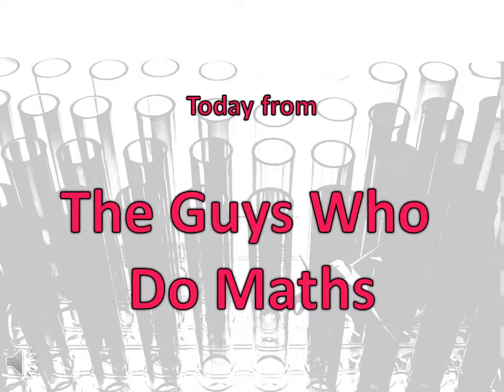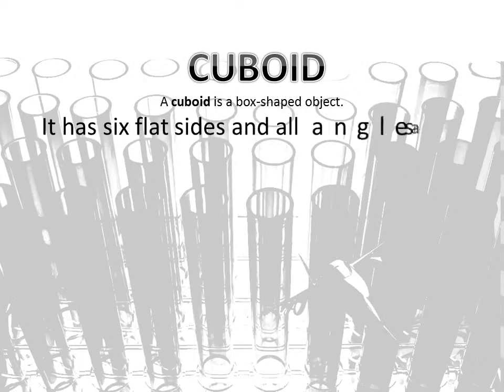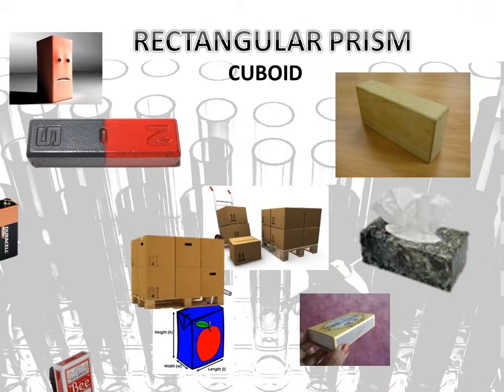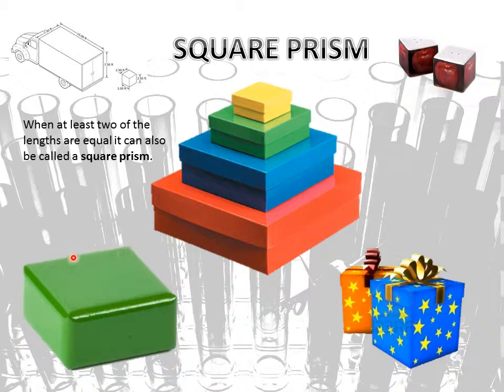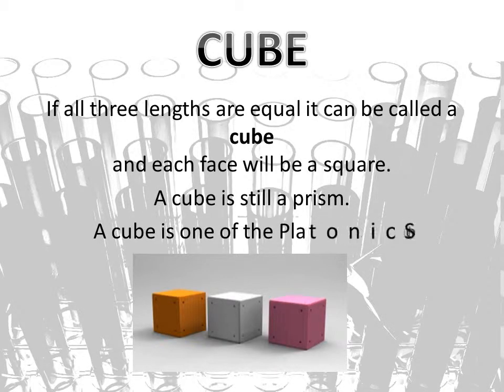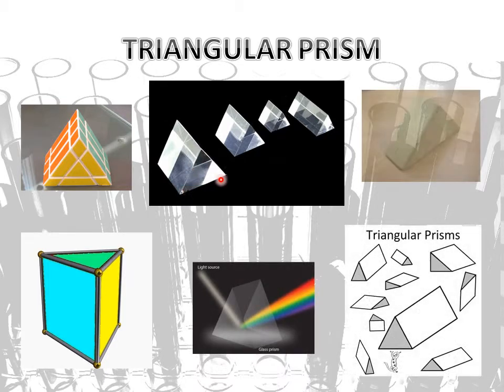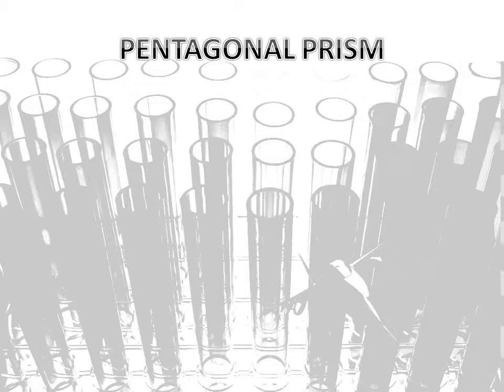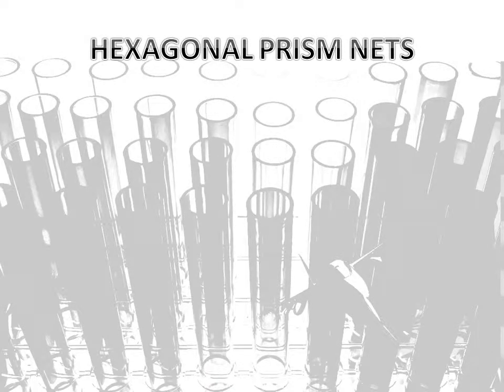UP JCP Group 521 - Guys Who Do Math -- 3D Prisms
A junior high school introduction to three-dimensional prisms.
Cuboids, pentagonal prisms, hexagonal prisms and triangular prisms.
Includes nets.

Done as part of the University of Pretoria JCP Community Project module.

Part of a series from "The Guys Who Do Maths"